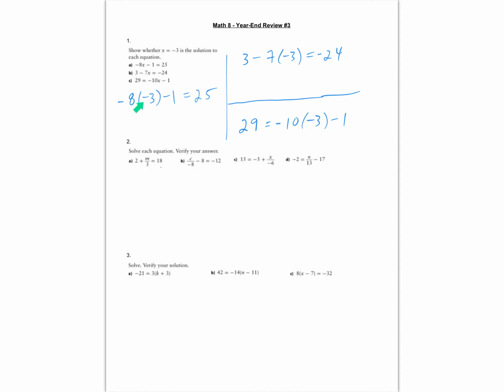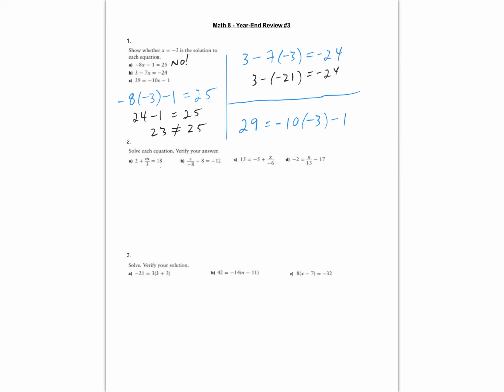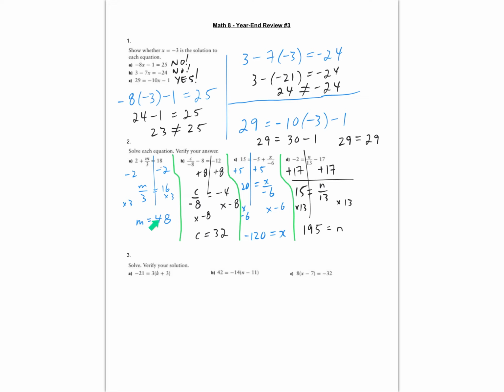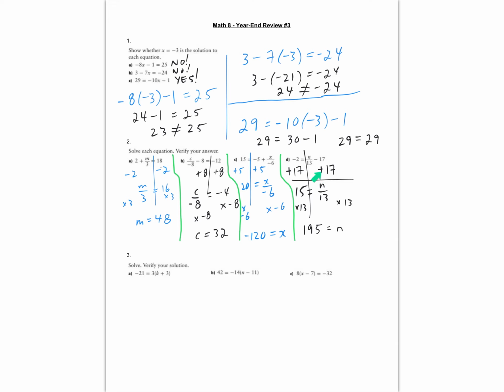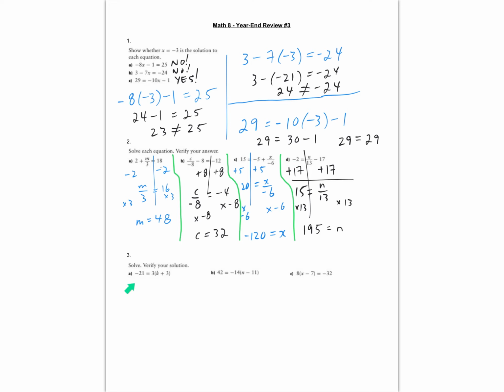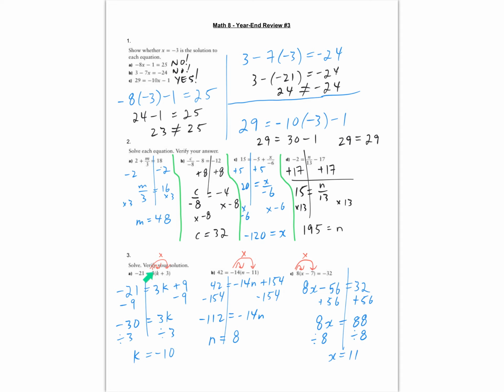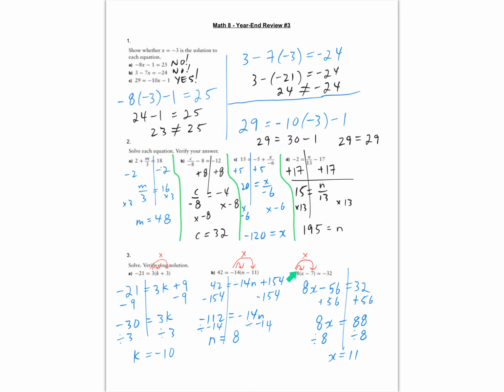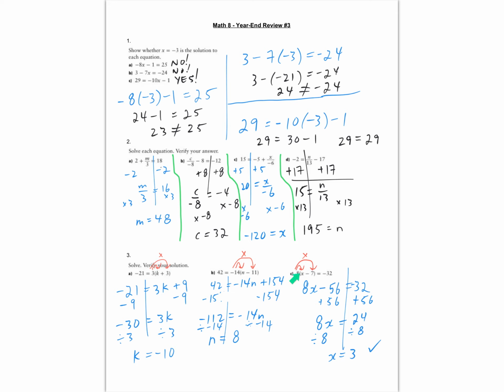M8 - Year-end Review #3 SOLUTIONS